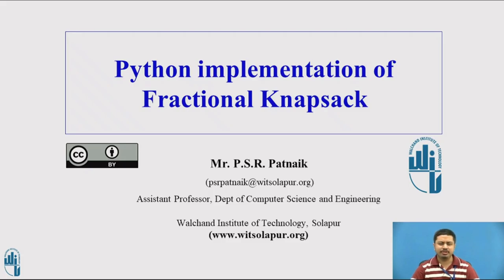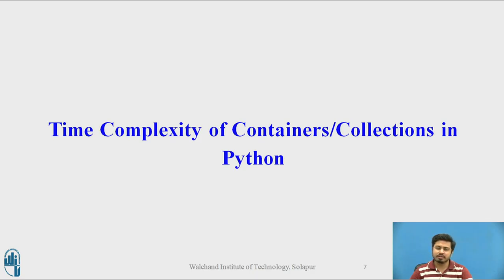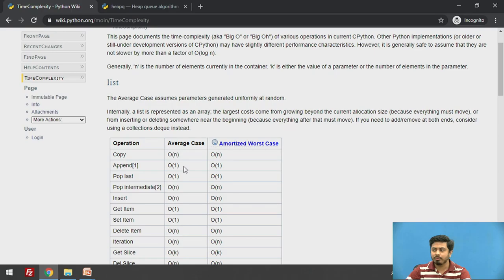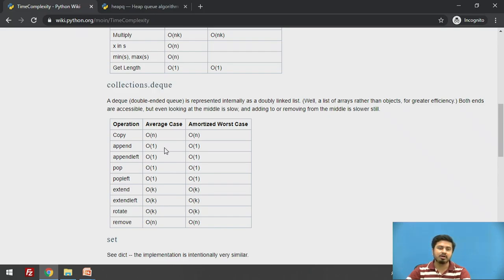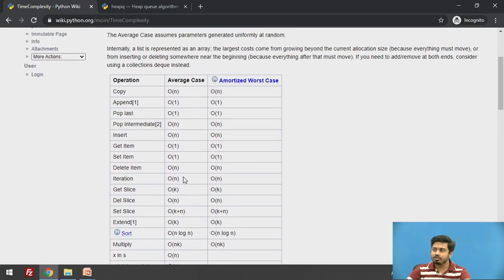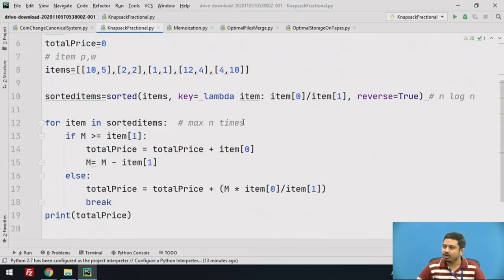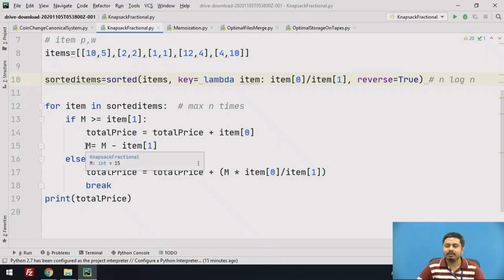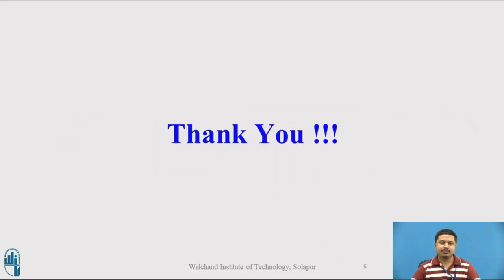Fractional Knapsack Problem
Faculty: P.S.R. Patnaik
Course: Design and Analysis of Algorithms
Department: Computer Science and Engineering